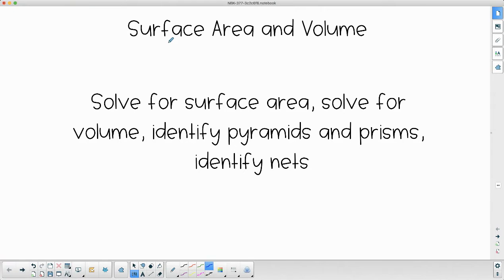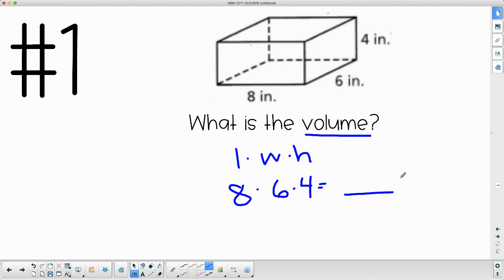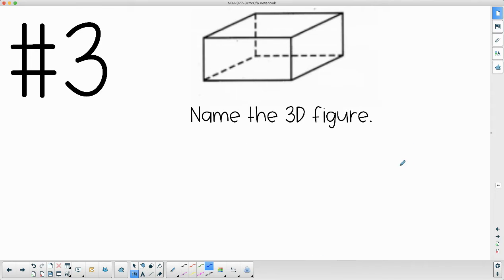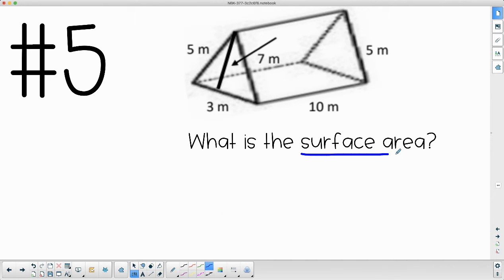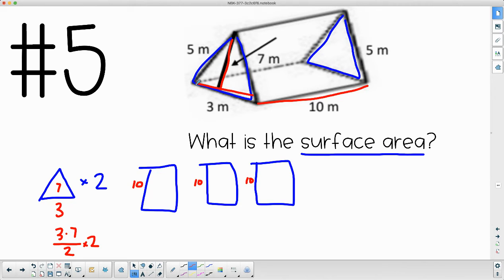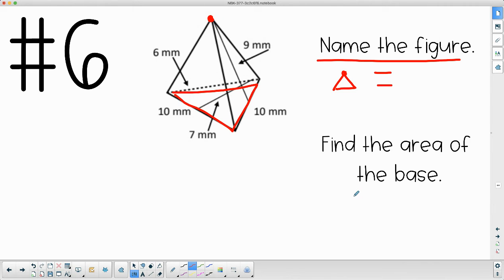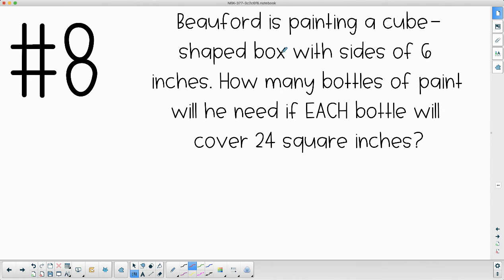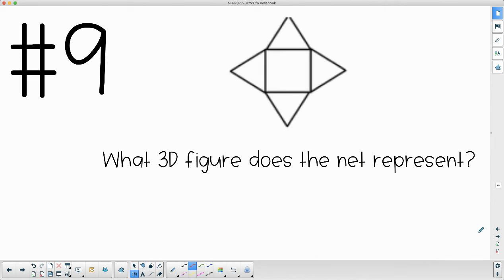Review #8 Surface Area and Volume